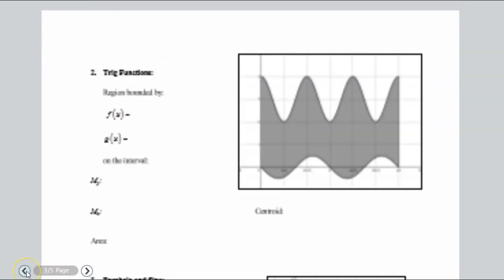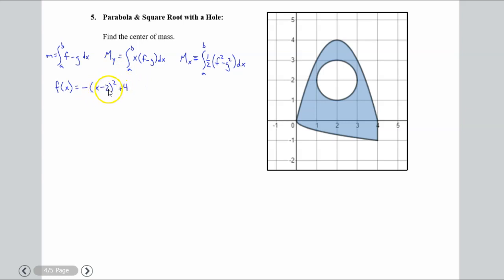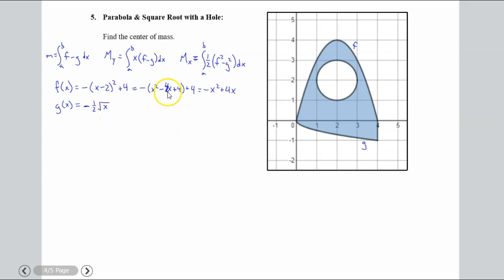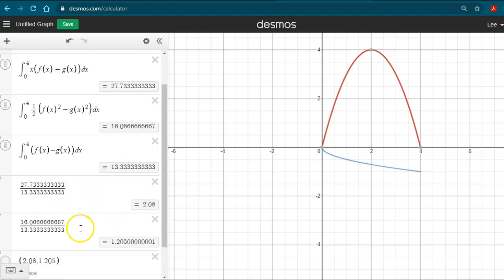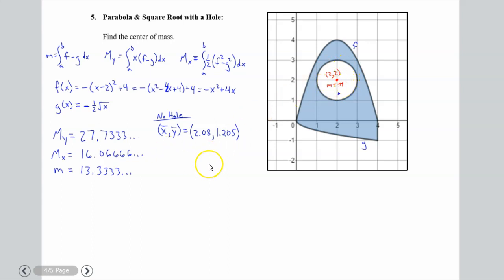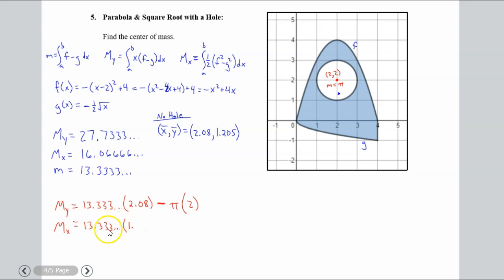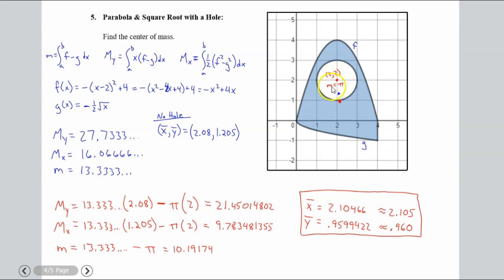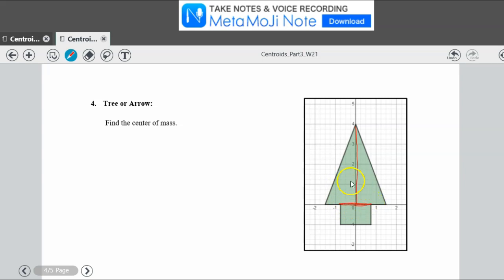Center of Mass - Lamina Example 2